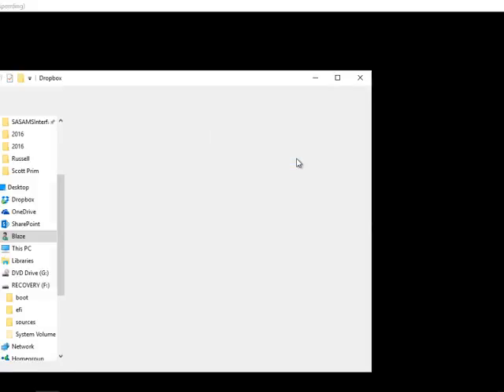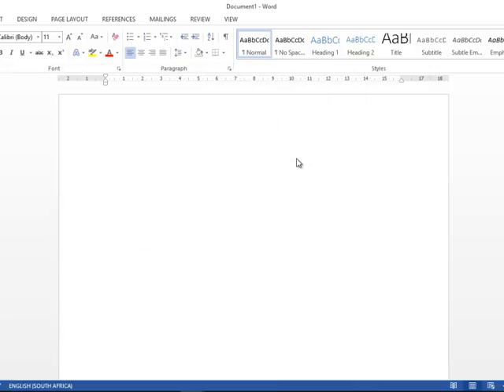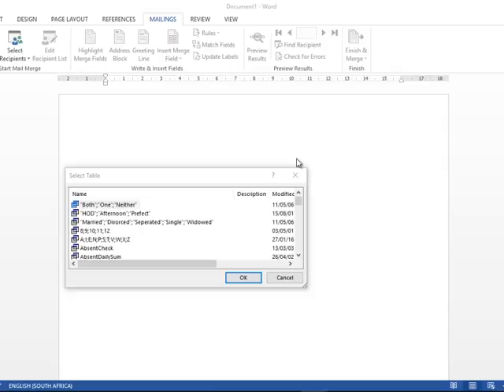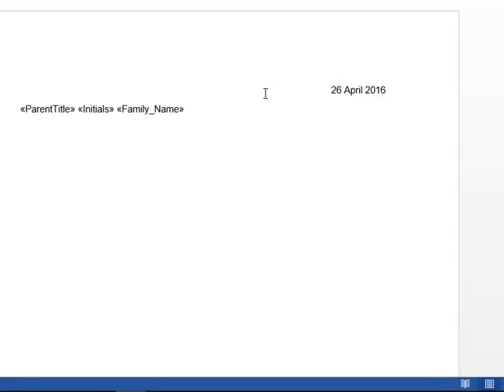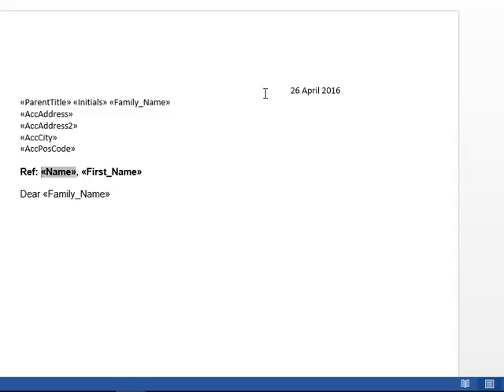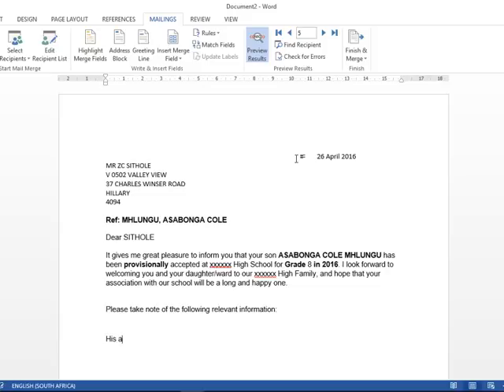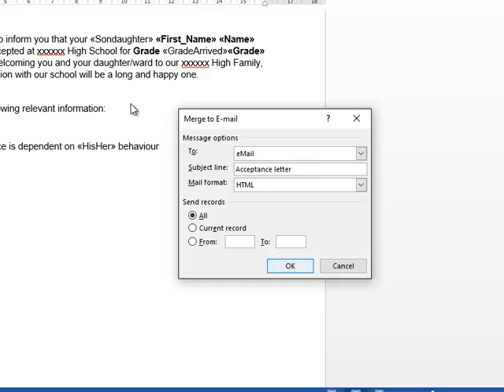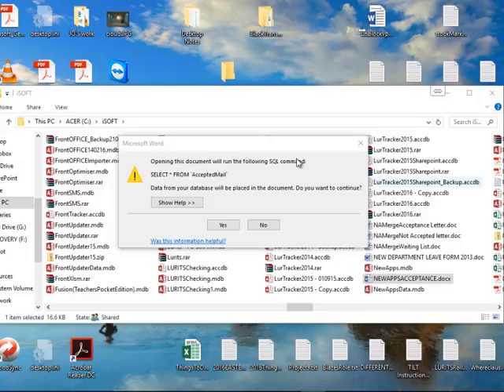FrontOFFICE: NewApps mail merge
This tutorial shows how to create a NewApps Letters Mail Merge